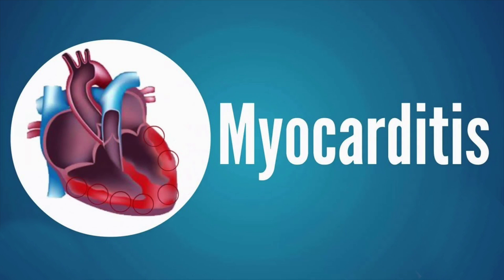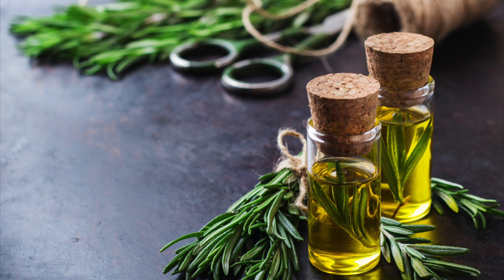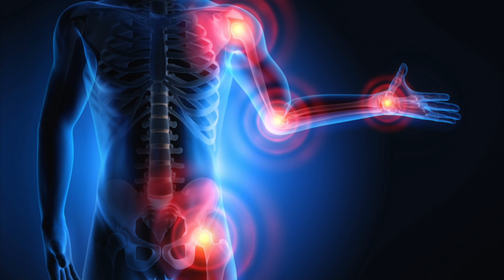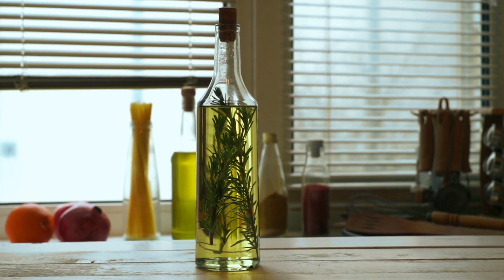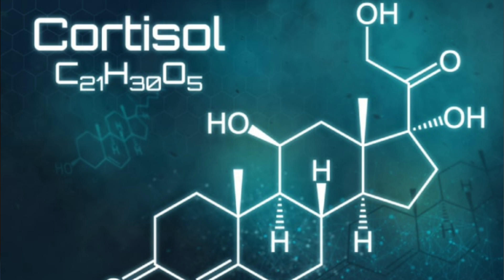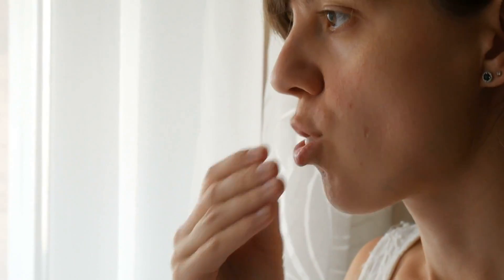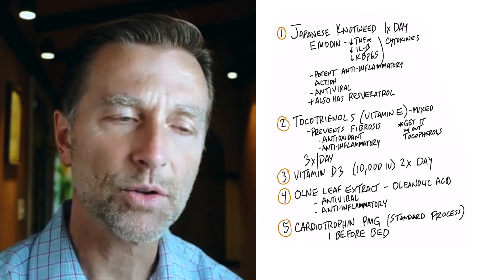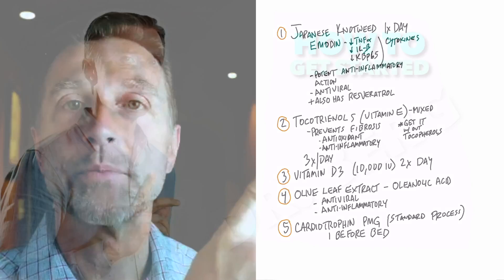The Best Remedies for Myocarditis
There are many different potential causes of myocarditis, from viruses to medications, but what about natural solutions? Check the best remedies for myocarditis.

0:00 Introduction: Support a healthy heart
0:34 What is myocarditis?
0:56 Best remedies for myocarditis
6:45 Learn more about tocotrienols!

Today we’re going to talk about the best natural remedies for myocarditis.

Myocarditis is an inflammatory condition in the heart muscle that can lead to fibrosis and various other health problems.

Alternative remedies for myocarditis:
1. Japanese knotweed
 • It has anti-aging effects
 • It’s a potent anti-inflammatory
 • It has antiviral effects

2. Tocotrienols (vitamin E)
 • It can help inhibit fibrosis
 • It has antioxidant properties
 • It has powerful anti-inflammatory effects

3. Vitamin D3
 • It has strong anti-inflammatory properties
 • It has a similar effect to steroids

4. Olive leaf extract (oleanolic acid)
 • It’s antiviral
 • It’s anti-inflammatory

5. Cardiotrophin PMG (Standard Process)
• It may help support the heart by rerouting antibodies

With this condition, you may need to avoid exercise to help reduce inflammation. It’s also crucial to get on the Healthy Keto® diet and start intermittent fasting.

I hope this helps increase your awareness of the best remedies for myocarditis.